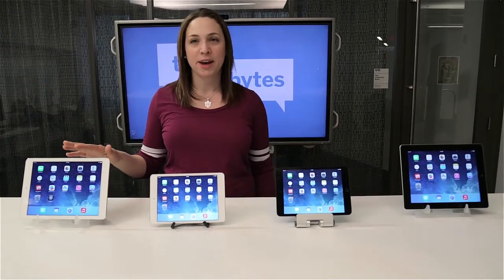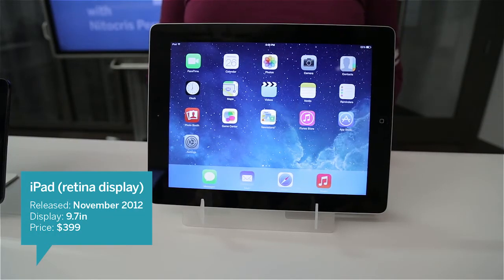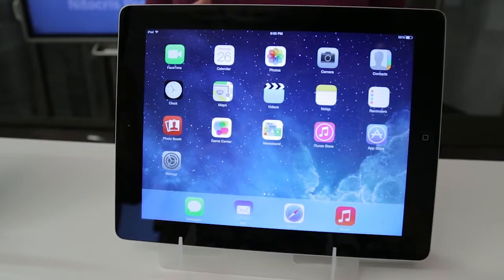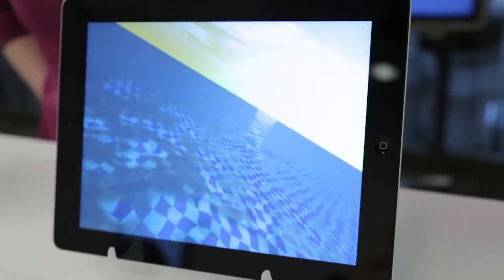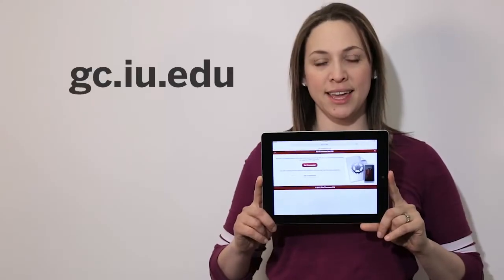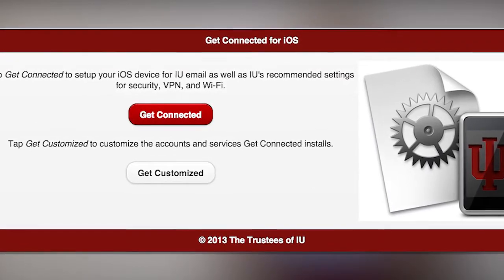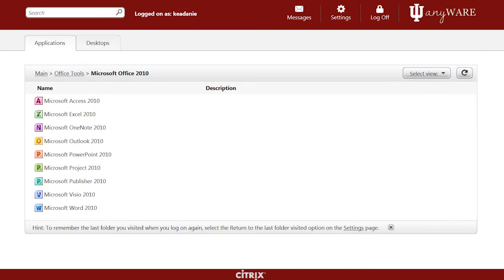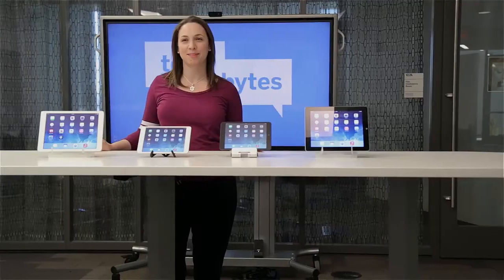UITS Tech Bytes Ep. 2: iPad Update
Did you hear that Apple retired the iPad 2? Get a quick update from Nitocris on all the iPads currently available through Apple.